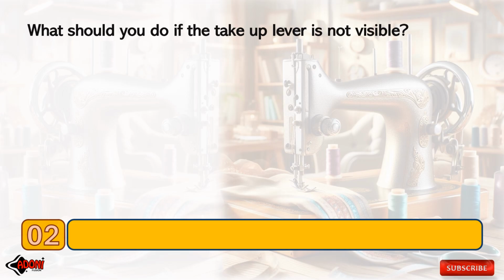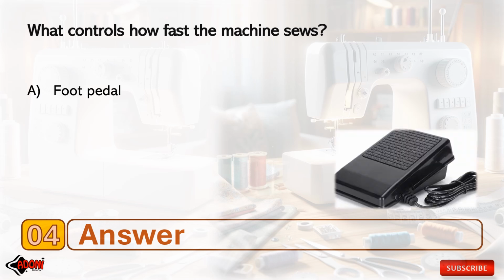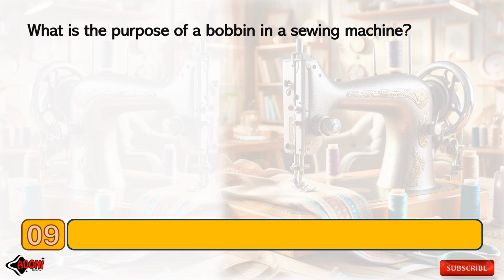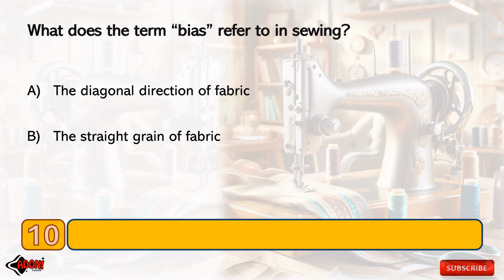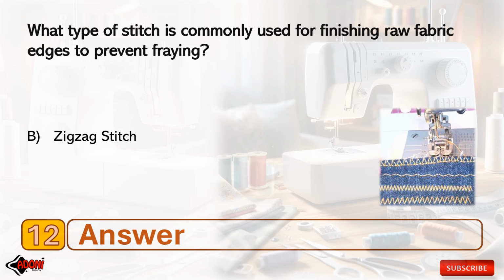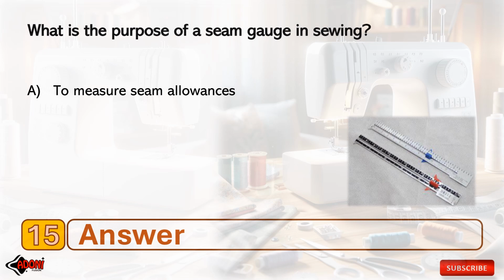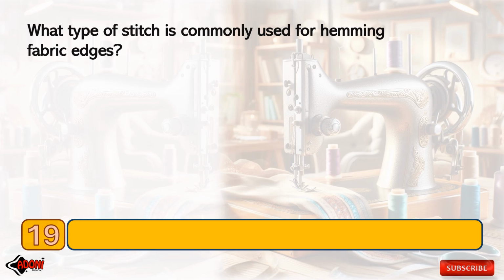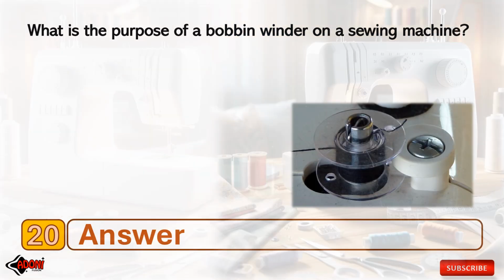Can You Really Master Smarties Sewing Machine in 10 Minutes a Day? | Sewing Machine quiz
This is How Smart Are You? 😏 | General Knowledge Quiz on Sewing machine  . Gear up to challenge your general knowledge with this exciting trivia quiz! With a grand total of 15+ questions, it's your chance to prove your intellect and see just how well-rounded your knowledge on Sewing machine.

In this quiz, we've assembled a wide array of questions covering diverse topics on Sewing machine. How many can you nail? Share your score with us in the comments section!

We hope you enjoy playing the general knowledge quiz!